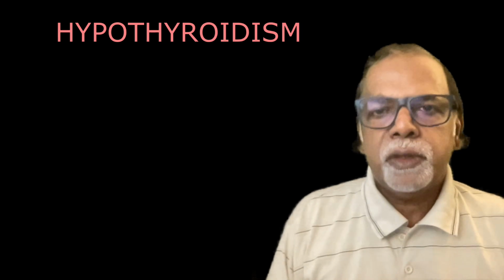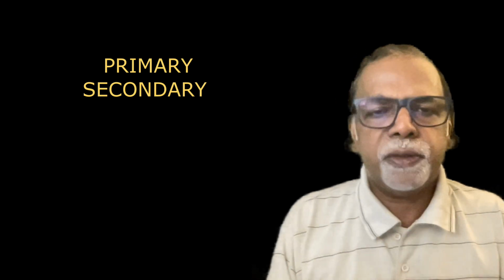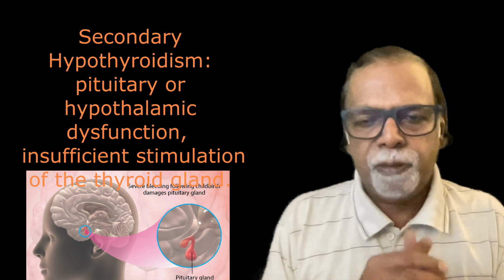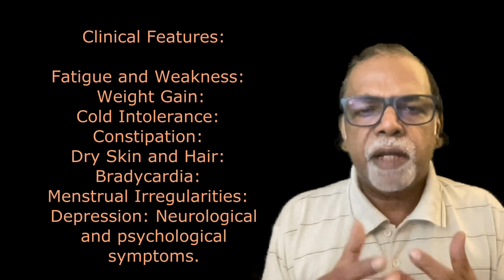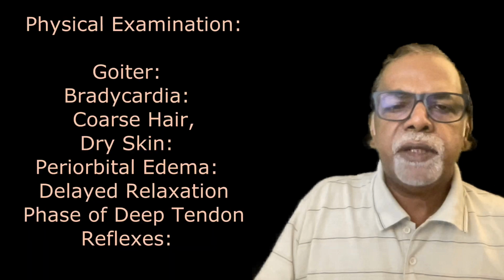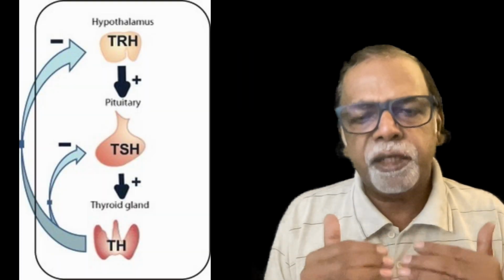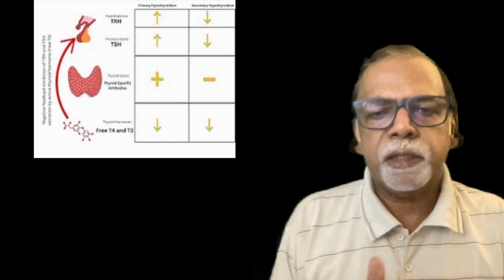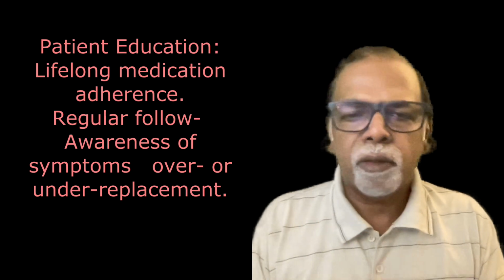EARLY CLINICAL EXPOSURE -HYPOTHYROIDISM.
Definition:
Hypothyroidism is a condition characterized by an underactive thyroid gland, leading to inadequate production of thyroid hormones, primarily thyroxine (T4) and triiodothyronine (T3).

Etiology:

Primary Hypothyroidism:
Autoimmune Thyroiditis (Hashimoto's thyroiditis): Most common cause.
Iatrogenic: Resulting from thyroidectomy or radioactive iodine therapy.
Congenital Hypothyroidism: Present at birth, often due to thyroid dysgenesis.
Drug-Induced: Lithium, amiodarone, interferon-alpha, etc.
Secondary Hypothyroidism:
Due to pituitary or hypothalamic dysfunction, leading to insufficient stimulation of the thyroid gland.
Clinical Features:

Fatigue and Weakness: Common complaints.
Weight Gain: Despite reduced caloric intake.
Cold Intolerance: Decreased heat production.
Constipation: Reduced gastrointestinal motility.
Dry Skin and Hair: Decreased sweat and oil production.
Bradycardia: Reduced cardiac output.
Menstrual Irregularities: Menorrhagia or oligomenorrhea.
Depression: Neurological and psychological symptoms.
Physical Examination:

Goiter: Present in autoimmune thyroiditis.
Bradycardia: Due to reduced sympathetic activity.
Coarse Hair, Dry Skin: Signs of reduced metabolic activity.
Periorbital Edema: Especially in severe cases (myxedema).
Delayed Relaxation Phase of Deep Tendon Reflexes: A characteristic finding.
Diagnostic Tests:

Thyroid Function Tests:
Elevated Thyroid Stimulating Hormone (TSH).
Decreased Free T4 levels.
Antibody Testing:
Elevated anti-thyroid peroxidase (anti-TPO) antibodies in autoimmune thyroiditis.
Imaging:
Thyroid ultrasound for structural abnormalities.
Radionuclide scans for functional assessment.
Treatment:

Levothyroxine (T4) Replacement:
Standard treatment to normalize thyroid hormone levels.
Start with a low dose and titrate based on TSH levels.
Monitoring:
Regular thyroid function tests to adjust medication dosage.
TSH levels should be within the normal range.
Patient Education:
Lifelong medication adherence.
Regular follow-up with healthcare provider.
Awareness of symptoms indicating over- or under-replacement.
Complications:

Myxedema Coma: Rare but life-threatening; requires immediate medical attention.
Cardiovascular Complications: Increased risk of atherosclerosis and heart disease.
Pregnancy Complications: Adverse effects on fetal development if not controlled.
Understanding the pathophysiology, clinical presentation, and management of hypothyroidism is crucial for medical students in providing comprehensive patient care.